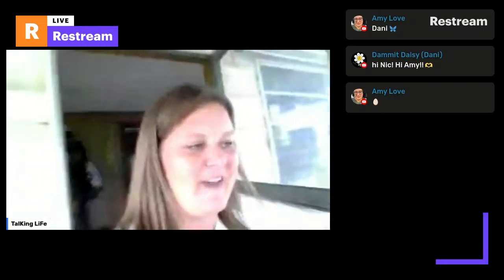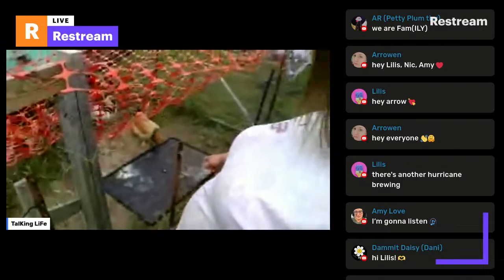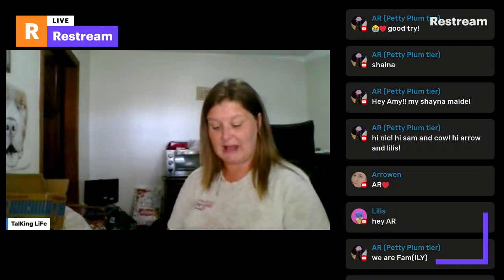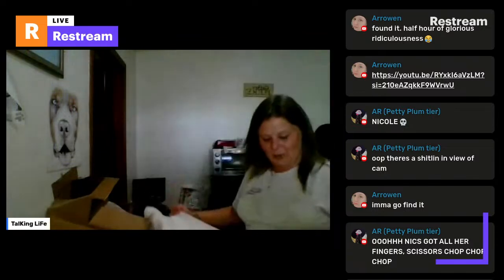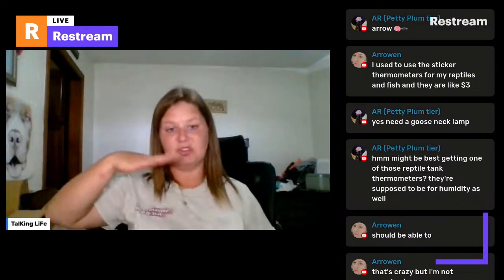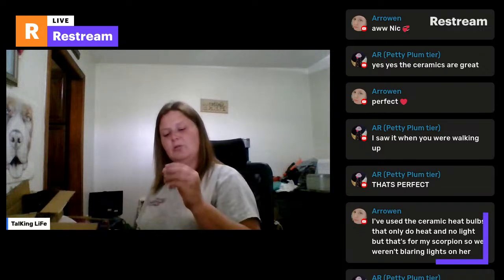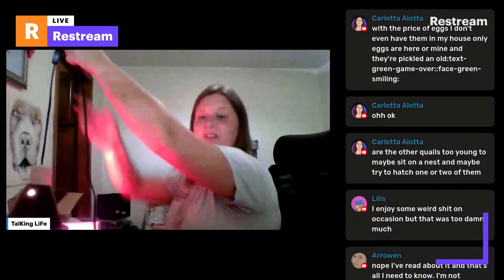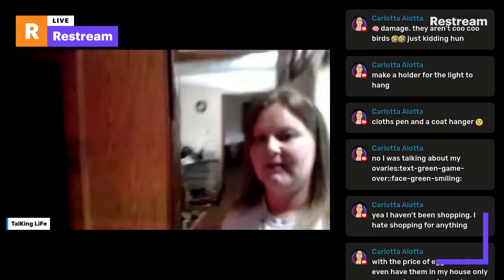Making an egg incubator